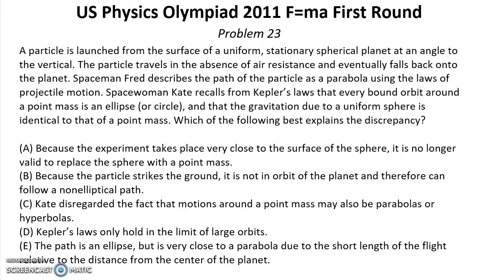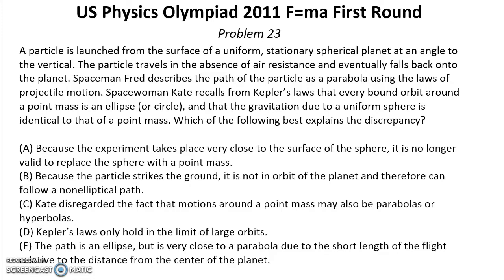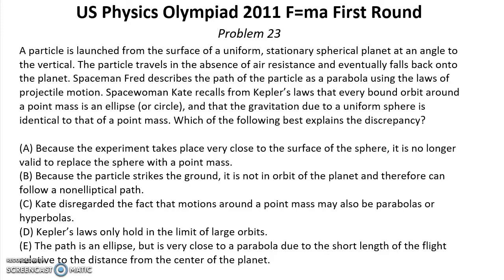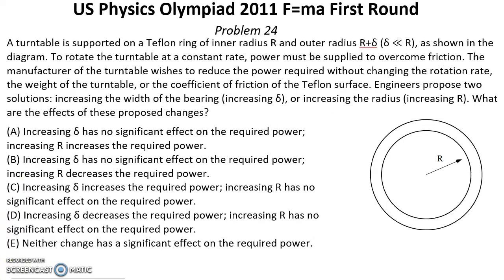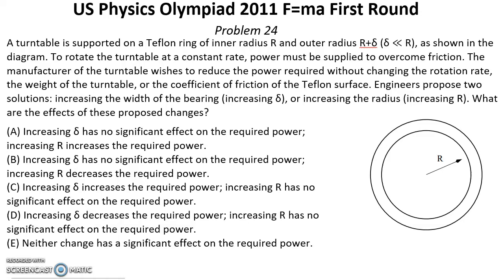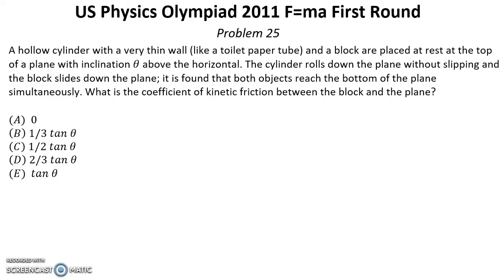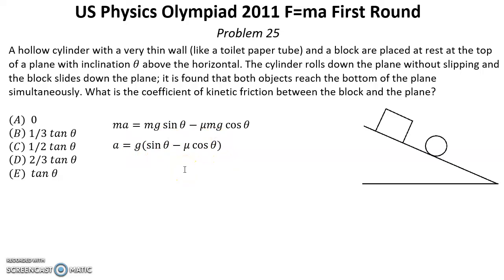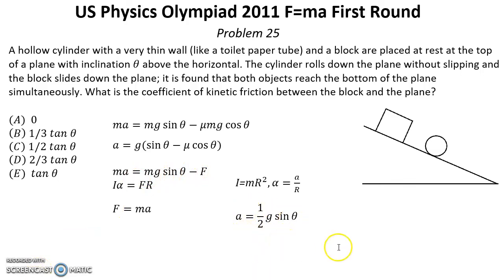US F=ma Physics Olympiad 2011. First Round. Solutions of problems 23-25 of 25. Mechanics